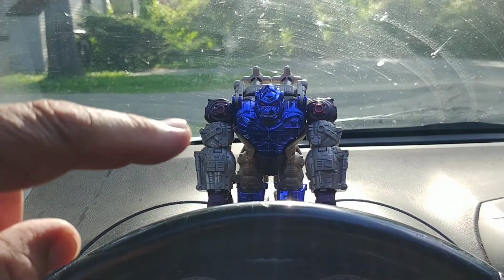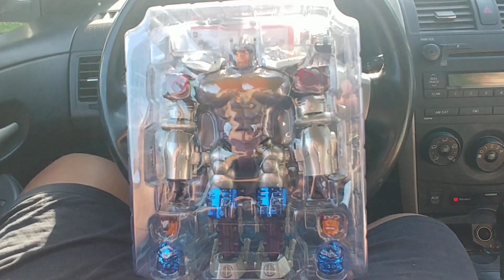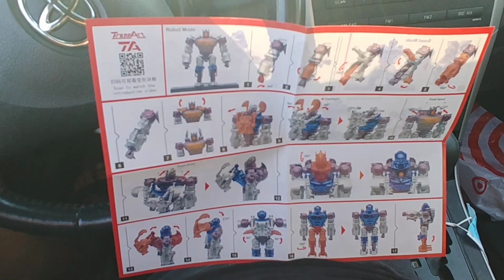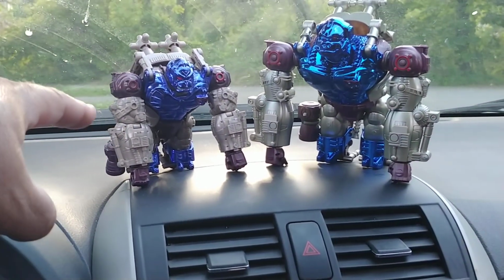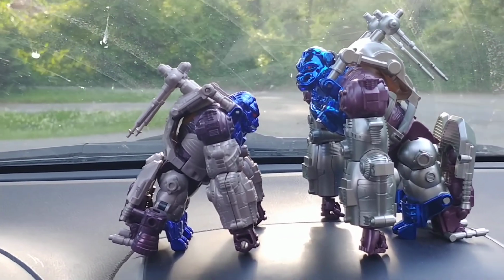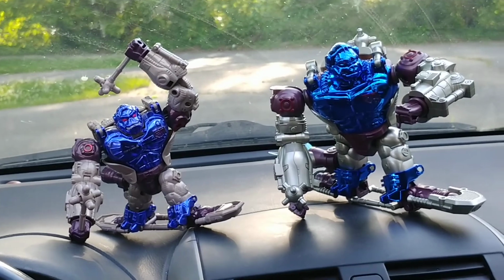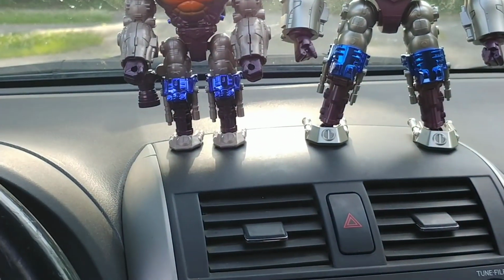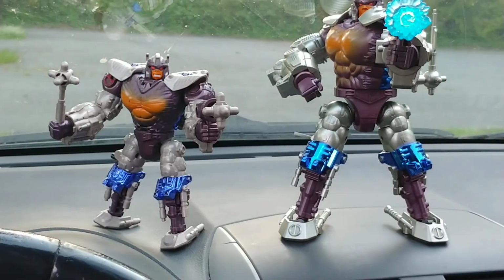Trans Art BWM-02 Skateboarding Gorilla: Quick Review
Here is Trans Art's interpretation of a Masterpiece Transmetal Optimus Primal from Beast Wars! Special thanks goes to The Chosen Prime for safely and quickly shipping my Roller's Stash!